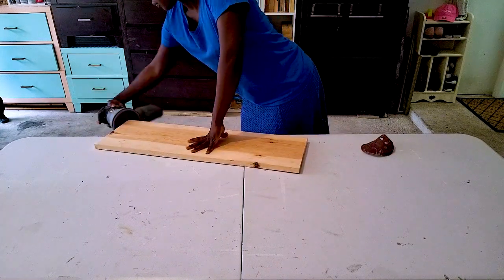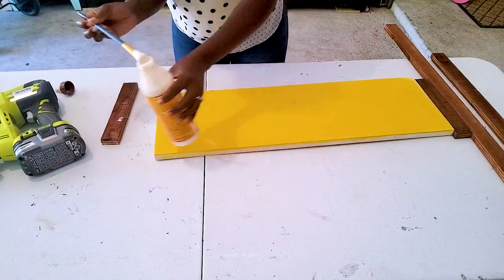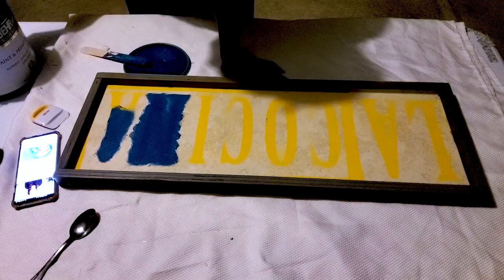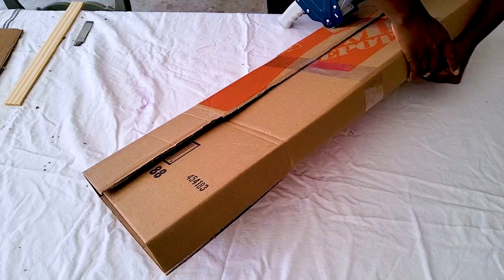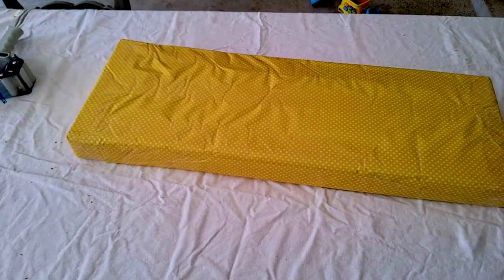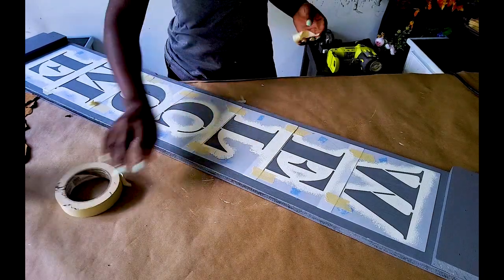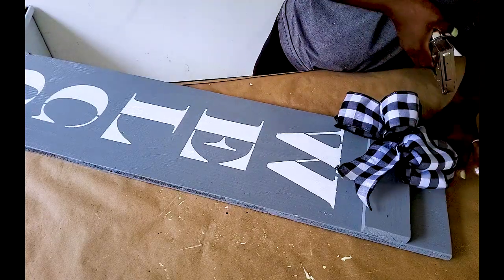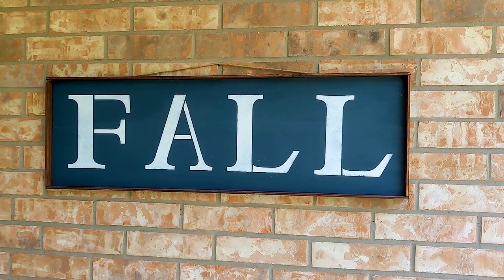DIY for Resale ~ Large Signs ~ Vendor booth inventory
Hello Friends,
In this video I quickly share 3 easy large signs for resale.

 Welcome stencil